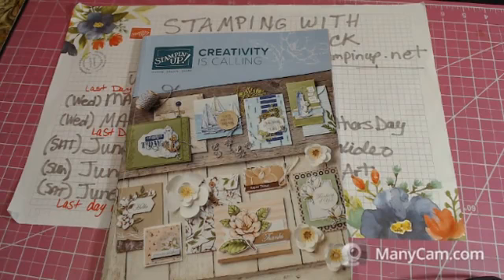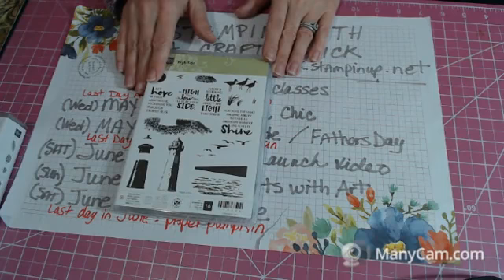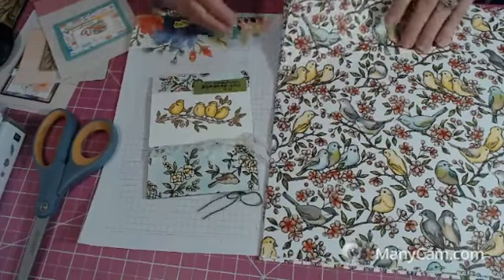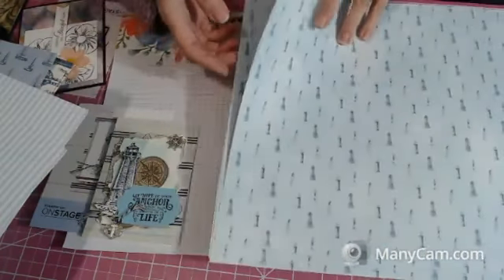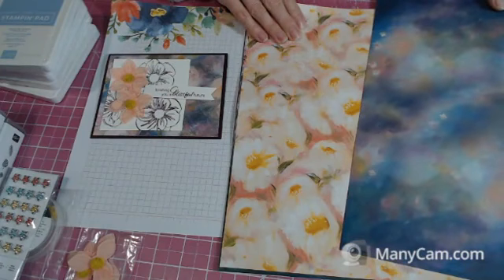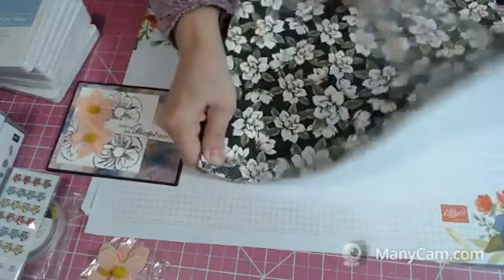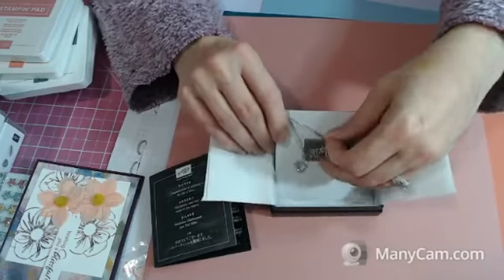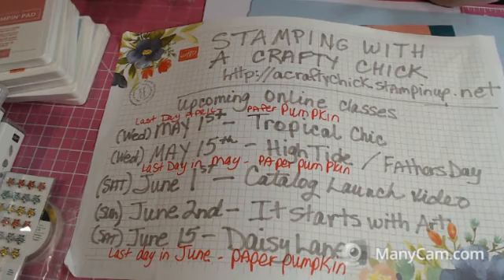Stampin' up 2020 Catalog Haul, class schedule, paper share and more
If you are hearing impaired, this is what is covered in this video -

First, I review my class schedule for the next 8 weeks through the end of June  for my 1st and 15th online classes, which is provided in writing in the video.  All of these classes are free to the general public and no purchase is necessary.  If you do purchase the stamps and/or dies used in the online classes, you will get more project pdfs and videos free, that are only available with purchase from my Stampin' Up! Store.

Next, I show the new pre-order of products that will be available in the new 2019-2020 catalog- Stamp Sets, Designer series Paper packs, and samples of projects made using some of these new products.

I talk about my paper share which will be available to sign up for in May 2019. I am making all the designer paper in the video available in my next paper share.  A paper share is when I buy the paper in bulk and everyone gets 2 sheets of 6x6 inch sheets of each paper for a portion of the price. This saves money for you so you can have some of everything without having to actually buy 'everything'.

Here are all the links I refer to in the video as well -

Info on how you can become a demonstrator and demonstrator benefits
My facebook club where we share ideas and participate in monthly card swaps
#1 Stampin'Up Buy/Sell/ISO group (where I sell my retired SU items AND you can buy or sell or trade retired Stampin' Up products with anyone else)